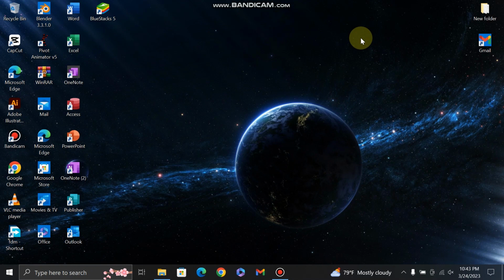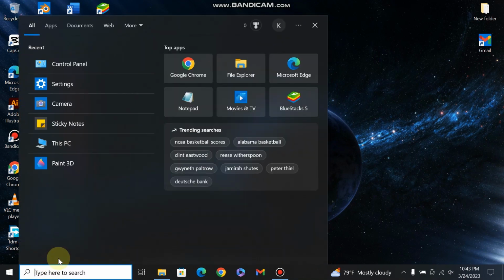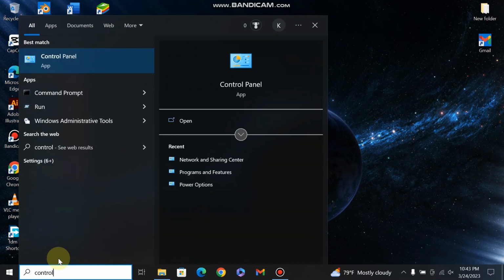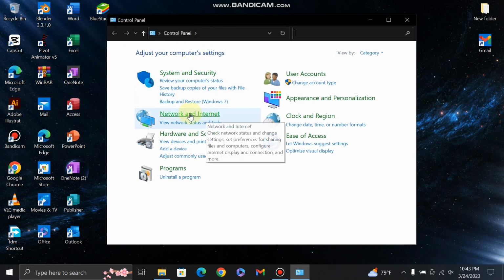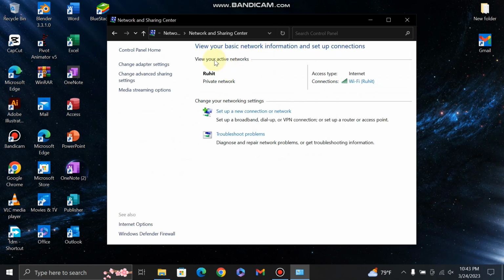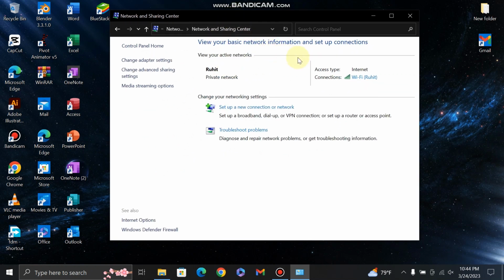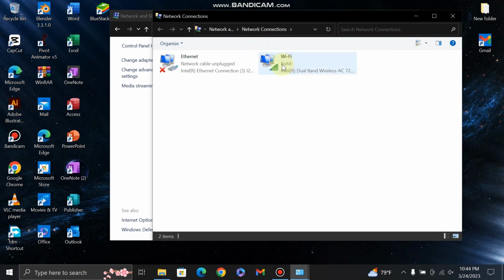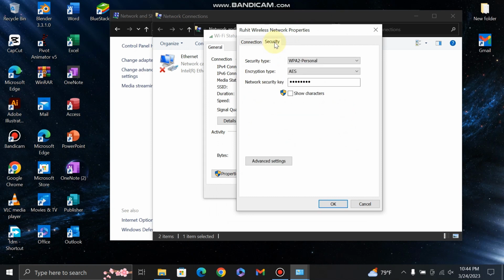How to see your Wi-Fi password in windows pc. Easy steps.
In this video i showed you how you can find your wifi password in windows  pc.

How to see your wifi password How to see your wifi password in windows pc computerschool computer tutorial